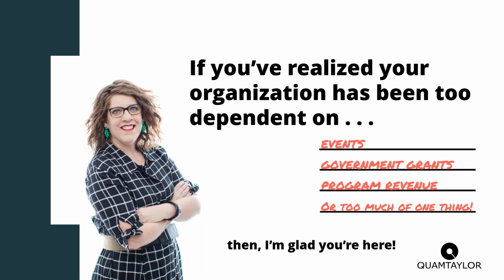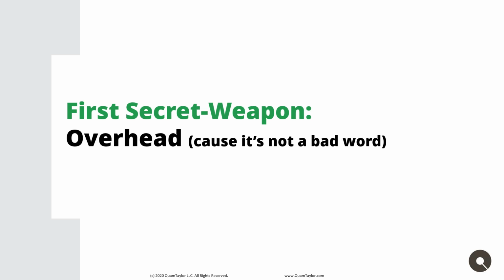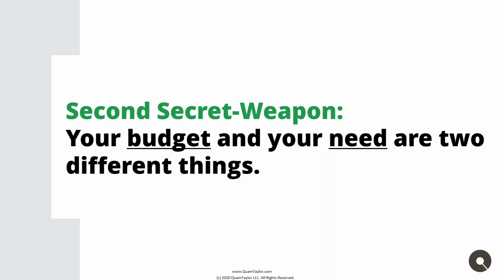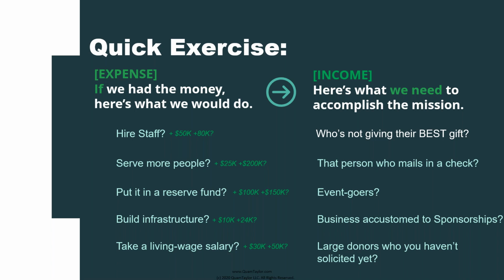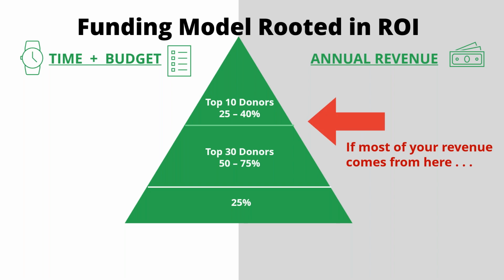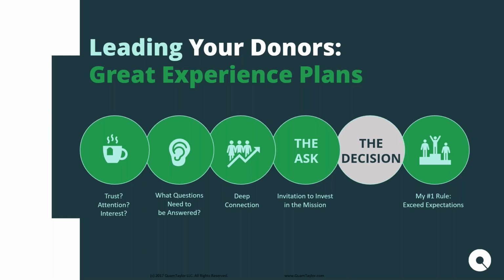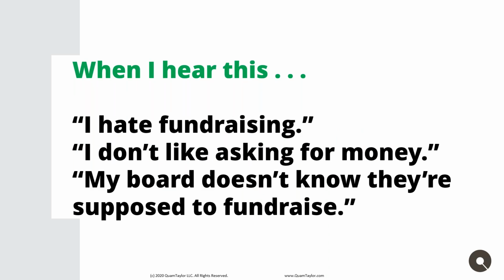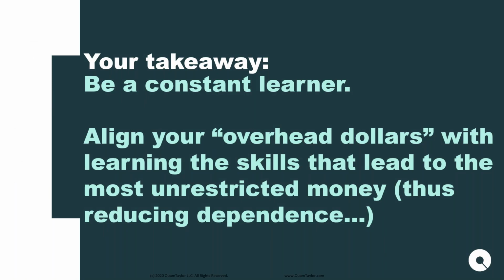How to Grow Individual Donations w/ Sherry Quam Taylor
2020 proved to be overwhelming, to say the least. This is especially true for those of you who are leading your nonprofit’s fundraising initiatives. Has this time made you face the fact that your funding model was too dependent on large foundations, program revenue or event donors? With all the programmatic and operational stress you’ve faced these last few months, how do you even think about what a stronger funding model looks like in the years ahead?

Whether a ‘major-gift’ from an individual is $1,000 or $50,000, what are the things you should stop doing that will help you prepare for a better future of funding? Funding through diverse revenue sources is the name of the game—but if you’re not prioritizing mid- and major-level individuals, you’re leaving money on the table. So, what should be your future priorities?

Join Sherry in this webinar where we’ll discuss:
• How overhead and your budget are your best secret weapons.
• What you should be doing right now to build a strong funding future.
• What small to mid-sized organizations were doing right in 2019 that kept their funding super strong through the challenges of 2020.